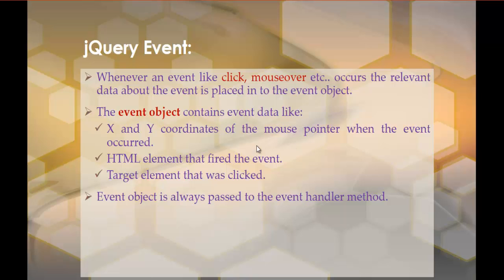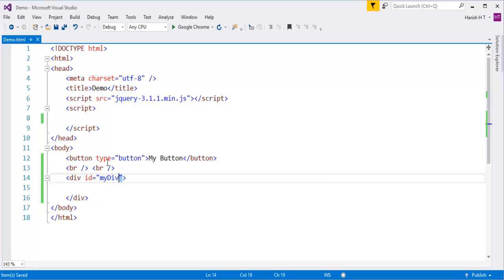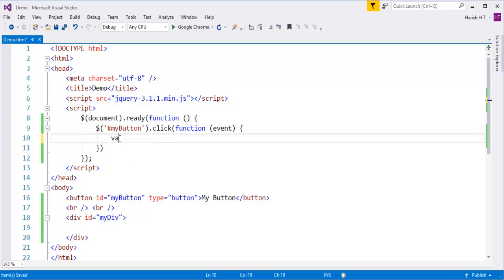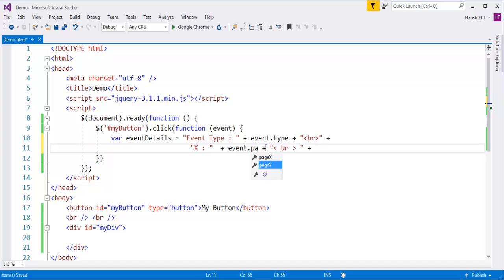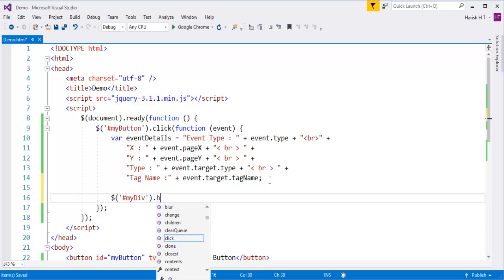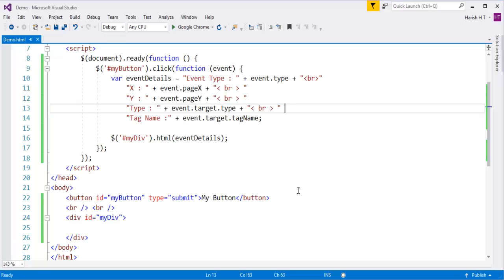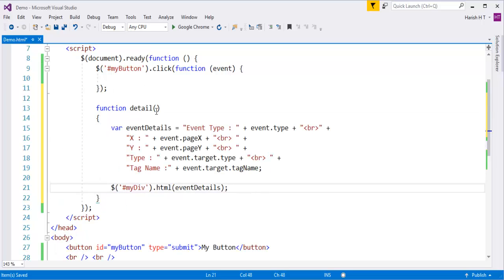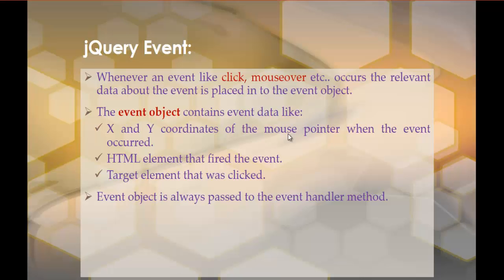jQuery 34 - Events 4 - Event Object - part 1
How to get event data using event object ?

Whenever an event like click, mouseover etc.. occurs the relevant data about the event is placed in to the event object.
The event object contains event data like:
X and Y coordinates of the mouse pointer when the event occurred.
HTML element that fired the event.
Target element that was clicked.
Event object is always passed to the event handler method.

ankpro
ankpro training
Asp.net MVC
C#
C sharp
Bangalore
Rajajinagar
Selenium
Coded UI
Mobile automation testing
Mobile testing
JQuery
JavaScript
.Net
Components of the .Net framework
Hello World
Literal